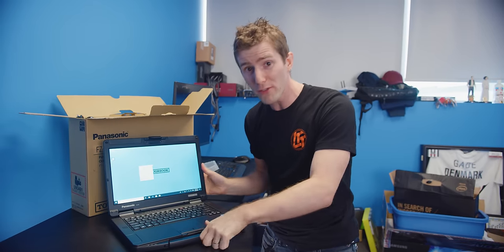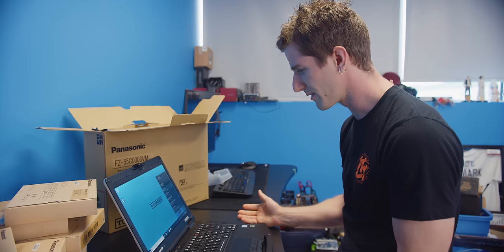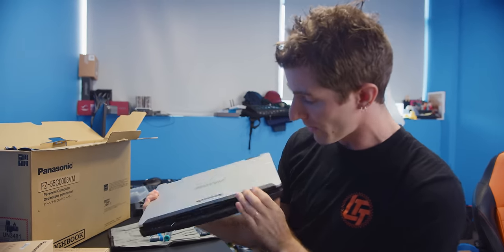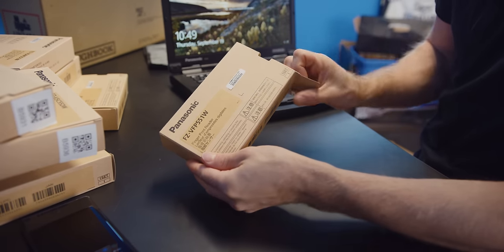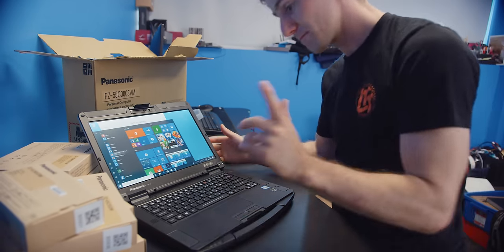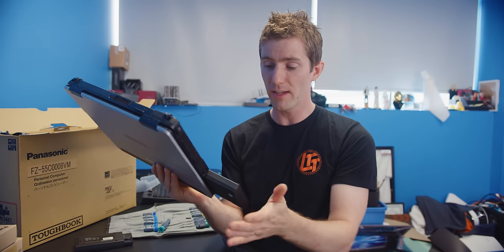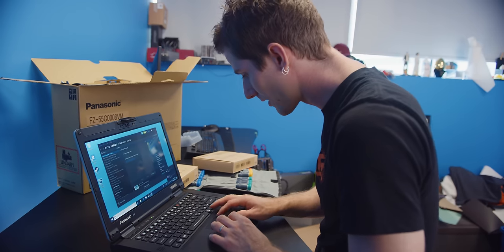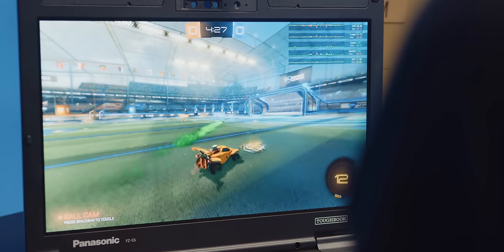The CRAZY Upgradeable Laptop - Panasonic TOUGHBOOK 55 Showcase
In the world of soldered ram, pentalobe screws and glued down batteries - Panasonic is taking the complete opposite approach with the new Toughbook. They've created a laptop where nearly everything, including the GPU, can be swapped almost instantly.

Buy Panasonic TOUGHBOOK
On Amazon